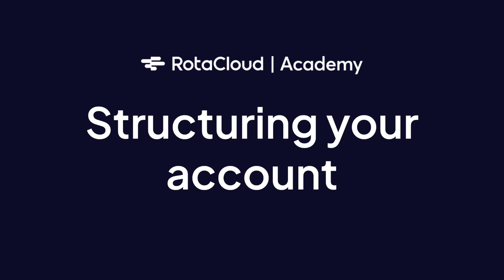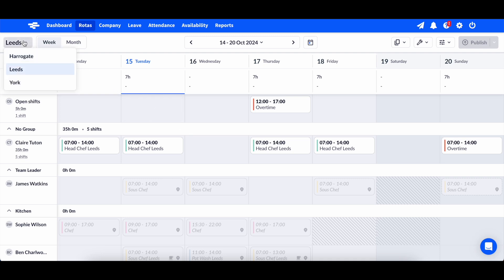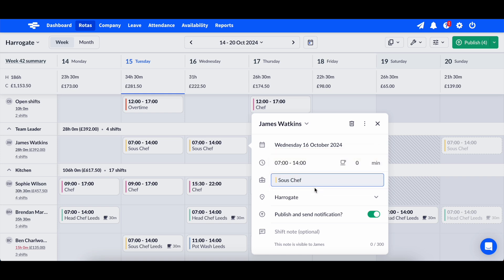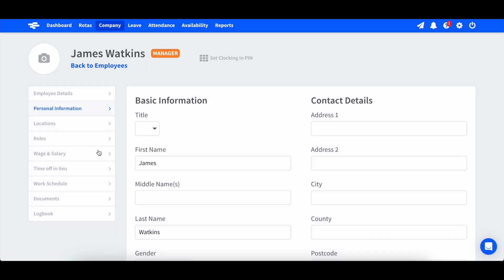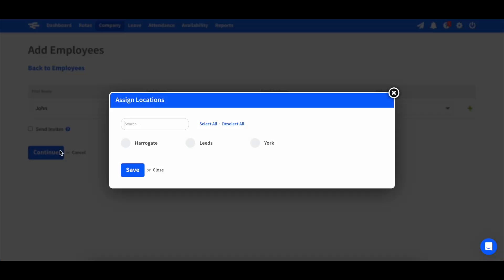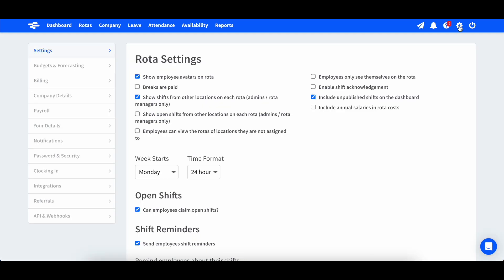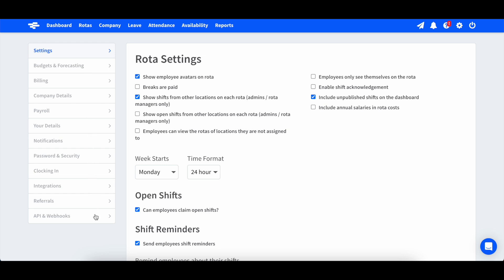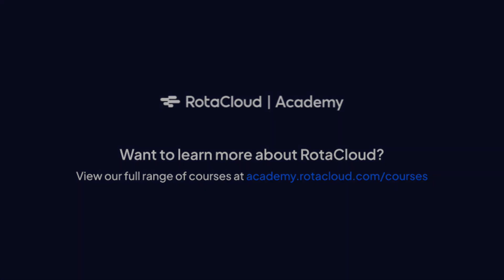Setting up your account in RotaCloud (Overview)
Setting up your RotaCloud account for the first time?
This quick walkthrough shows you how locations, roles, and employees work together to form the backbone of your account - and how to make sure everything's set up just right.

In this video, you'll learn:

   - How locations work as separate rotas (with unique managers and time zones)

   - How roles help define shift types, pay rates, and who can claim open shifts

   - How to assign employees to different locations and roles

   - How to invite employees to access their rotas and request leave

   - How to customise settings like billing, notifications, and more

A must-watch if you're just getting started or want to double-check your setup!

🎓 Want more helpful tutorials? Head to RotaCloud Academy